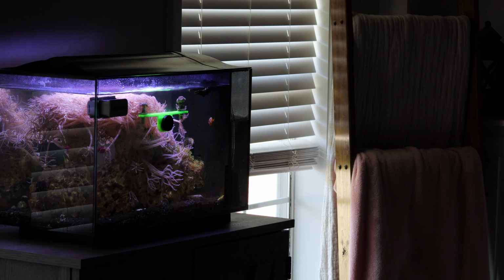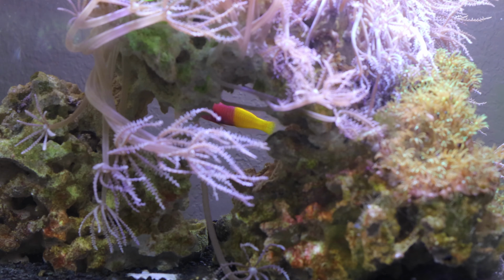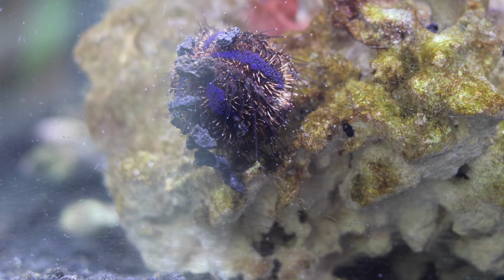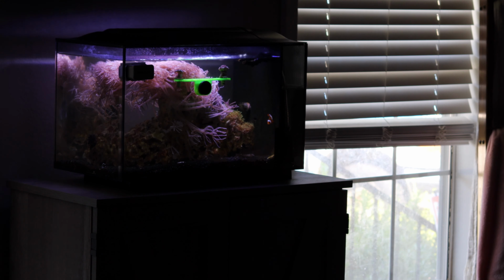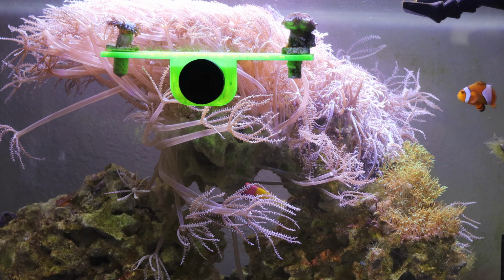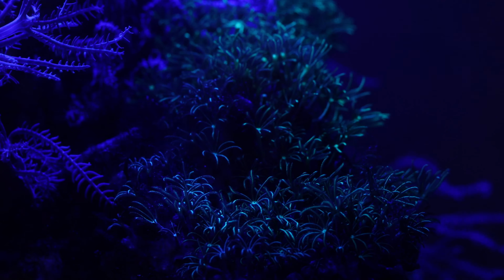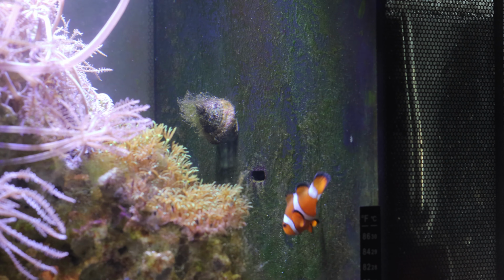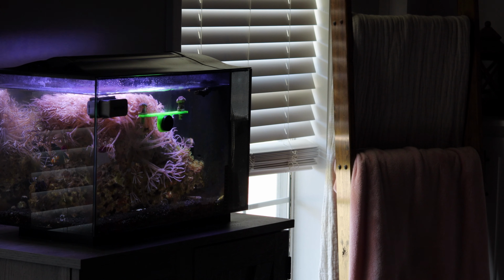This coral was not a good choice.. (Fluval Sea Evo) Episode 4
Fluval Sea Evo 13.5 Gallon Reef Tank Review Part 4

🐠 Aquarium specs and supplies

Saltwater (Fluval Sea Evo 13.5 Reef Tank)

Filtration Reef Tank:

Phosphate Media
Carbon 180 micron bag size
Media Bags 180 micron for carbon
Filter Floss
Bio Balls (reef tank & pond)
Protein Skimmer
210GPH Pump
Pipe Cleaners

Reef Tank Reverse Osmosis setup:

RO Water Maker
RO water maker filter replacement kit
RO under sink valve
RO water line kit with fittings
RO pressure regulator (under sink)
Line Fastners for RO tubing (also used for ATO/chords)

All other Reef Tank Supplies

Hygger Mini Wave Maker Pump on Amazon
Fluval Sea Evo 13.5G Reef Tank
New White sand Substrate
Original Black Substrate
Old Light (New light is a Fluval Reef Nano 4.0 25K 25W N/A on amzn)
magnetic Scraper
Preferred scraper
Outlet Strip
Rock Glue
Reef Roids
Red Sea Reef Energy AB+ Coral Food
Long Syringe Feeder Tube
Old Salt Mix (instant ocean reef crystals)
New Salt Mix (Red Sea Coral Pro)
Calibration Fluid
Inkbird Temp Monitor
Black background film (reef & fresh)
API Reef Test Kit

Fish medication and instruments:

Methylene Blue
Beaker Set
Magnetic Stirrer
UV Filter

Freshwater / ADA Setup

Freshwater filtration equipment

Nano HOB Filter
Canister Filter
Lily Pipes
Extra Pump high flow with filter (used on 40G)

Freshwater CO₂  Setup (Everything you need)

CO₂ Kit
CO₂ Solenoid
CO₂ Monitor
Citric Acid
Baking Soda
Distilled water
Indicator Solution

All other freshwater tank equipment

Airline Tubing
Hygger Light
Fluval Stratum
Brine Hatchery
Brine Mix
Fish Holder
Fish Net
Rimless 16G Tank (my tank ADA 17.5G, this one is almost the same)
Hygger Flow One HG165 Wave Maker
Freshwater API Master Kit